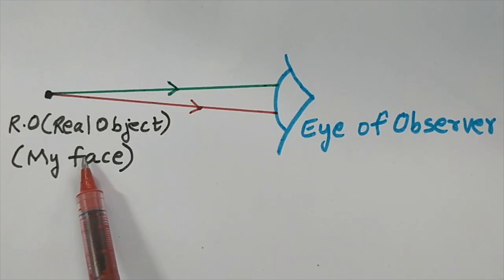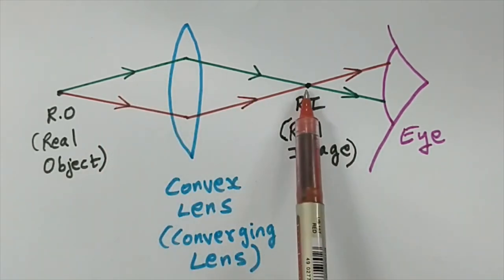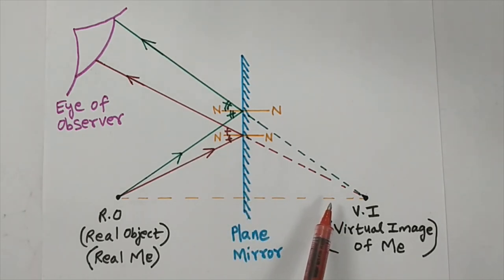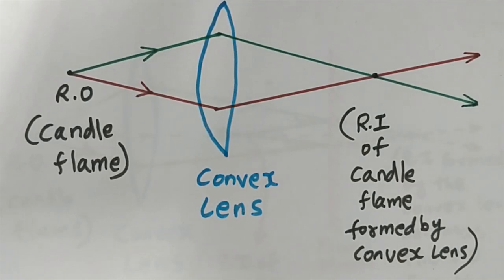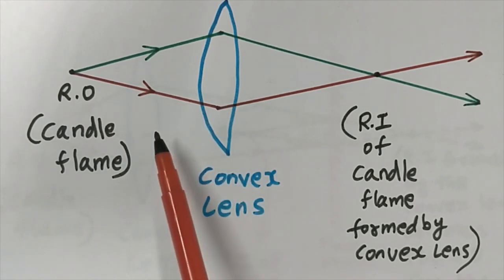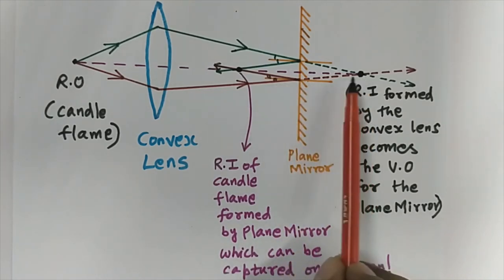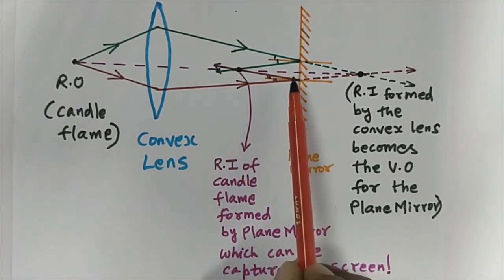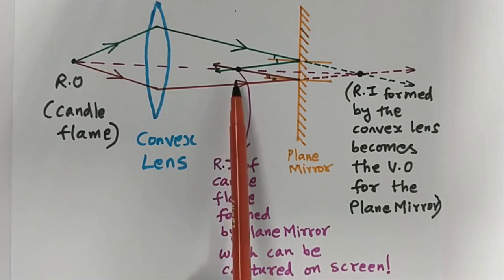Plane Mirrors can form Real Images too!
Most people think that plane mirrors can form only Virtual Images of objects in front of them and so these images cannot be captured on a screen. In this demonstration, I have shown that plane mirrors can form real images too! I have used a convex lens to convert the real object in front of the plane mirror (candle flame) into a virtual object behind the plane mirror. The plane mirror now forms a real image (of this virtual object) in front of it, which can be captured on a screen.